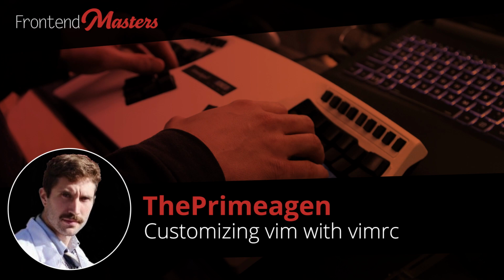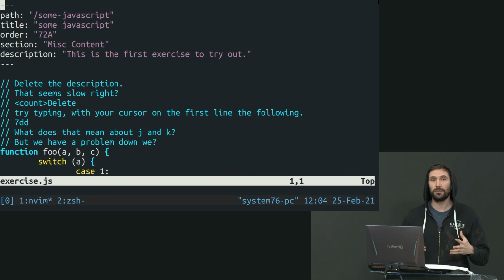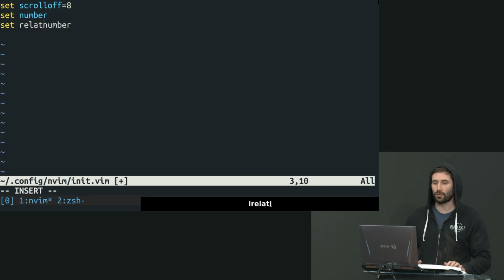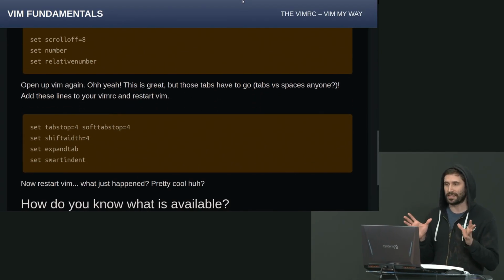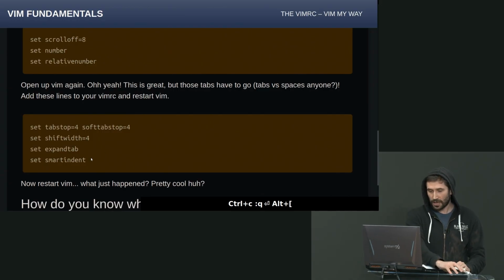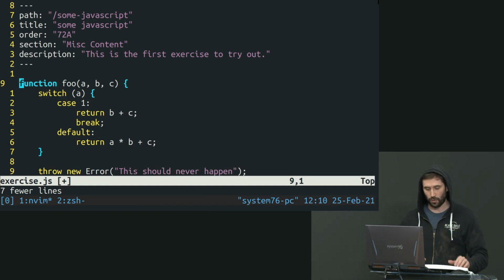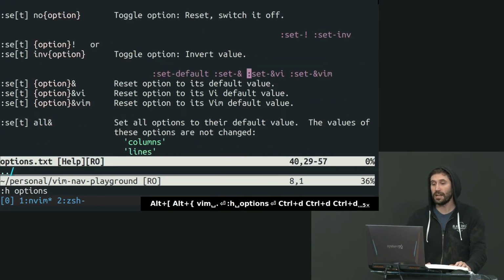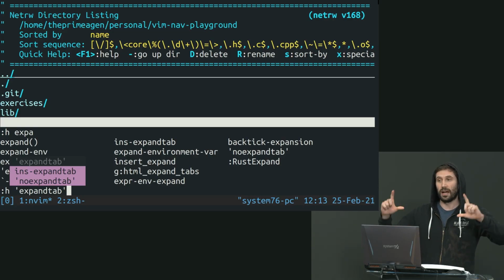10. Customizing vim with vimrc